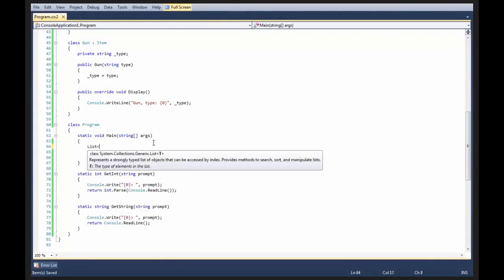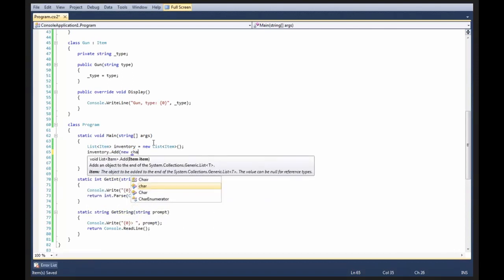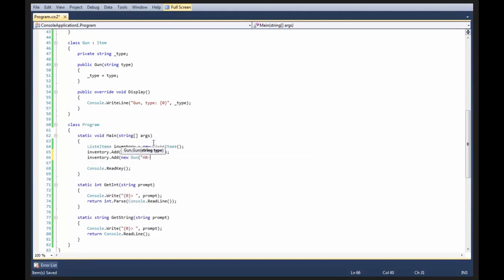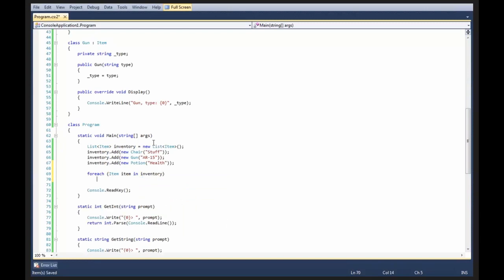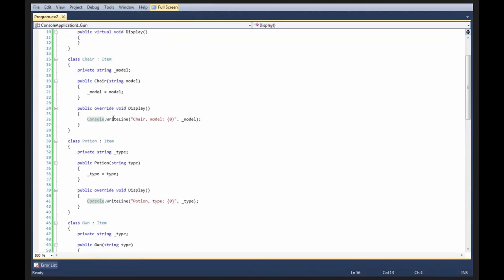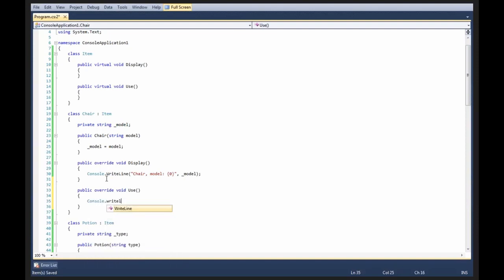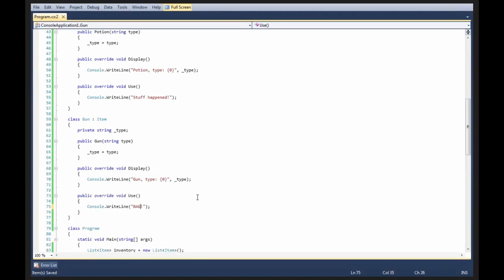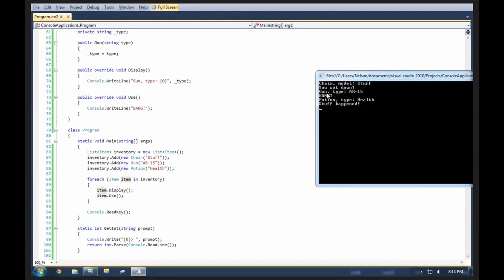🔴 Storing Different Types of Items in a List • C# Programming • C# Tutorial • Learn C#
This video clip:   Storing Different Types of Items in a List

00:00 - Intro
00:08 - Storing Different Types of Items in a List
01:34 - Outro